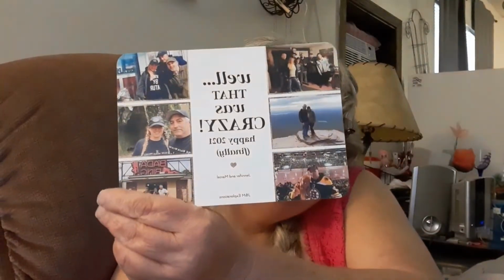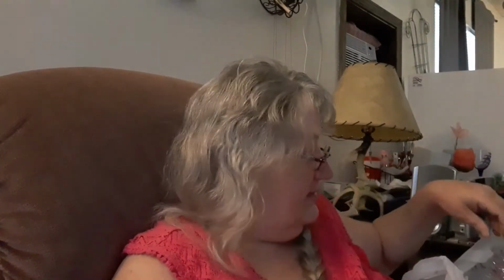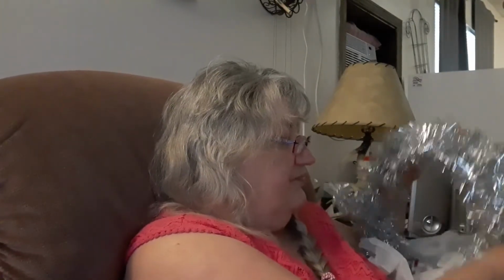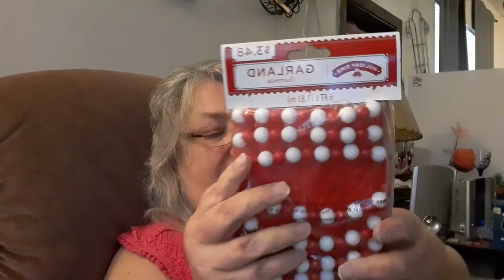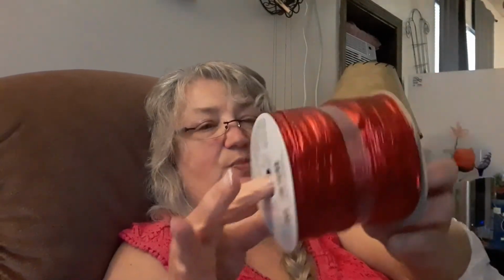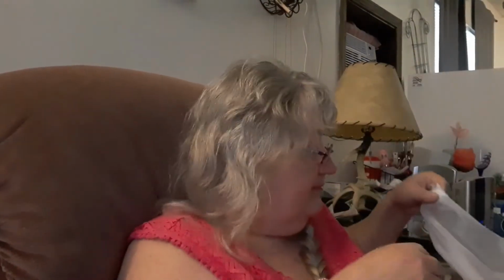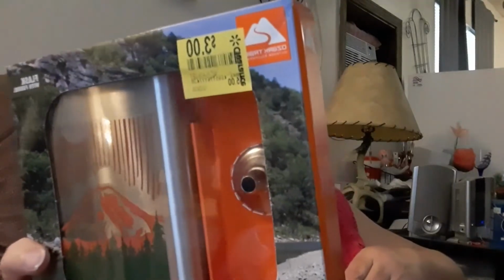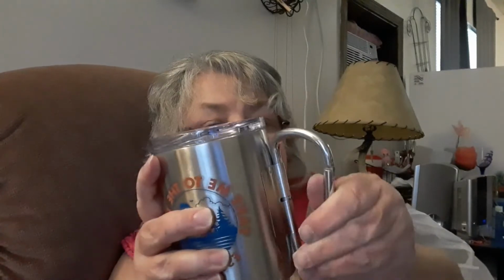Mail Call!! And Shopping Haul Shorty clearance items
Thank you J&M Explorations for the card and  note!